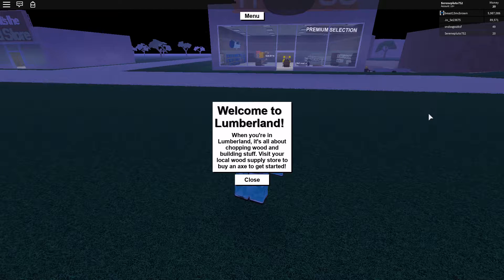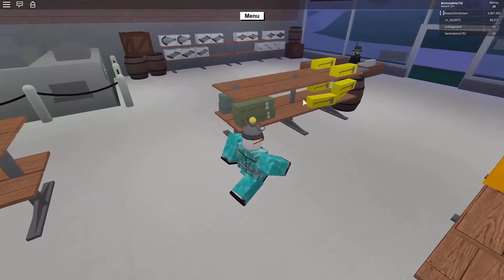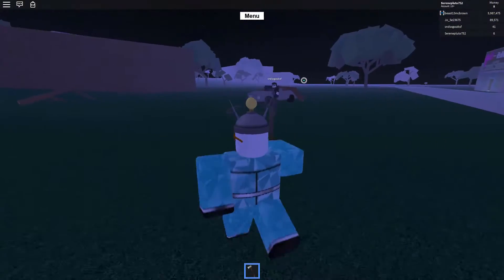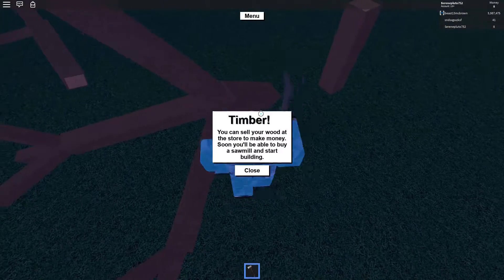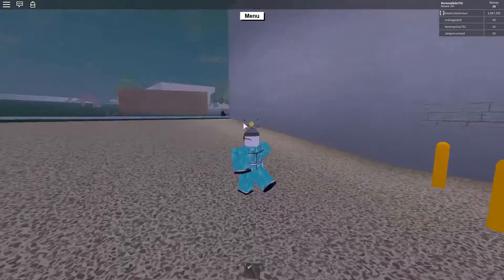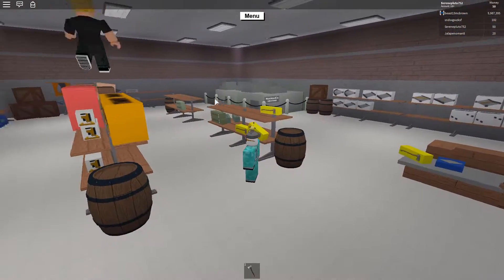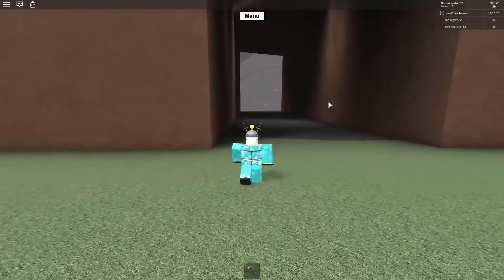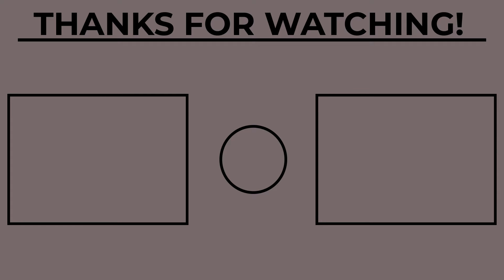I'm Now A Lumberjack! | Roblox Lumber Tycoon 2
Hey there, I'm back! Today I'm playing Lumber Tycoon 2, enjoy!

➤This description thing is still being made, so expect it to change over time!